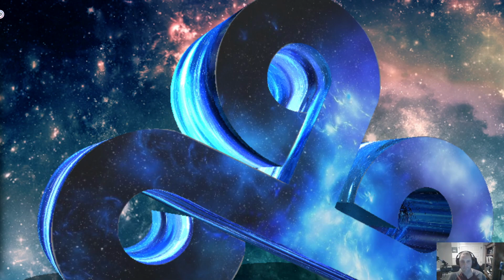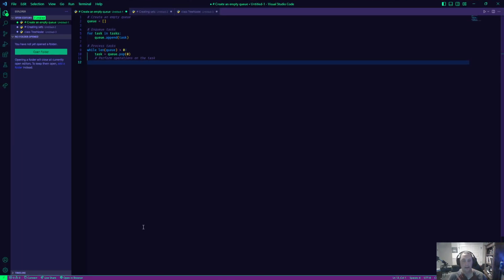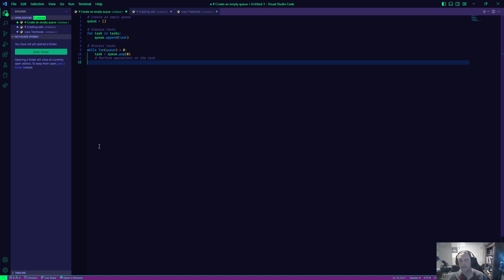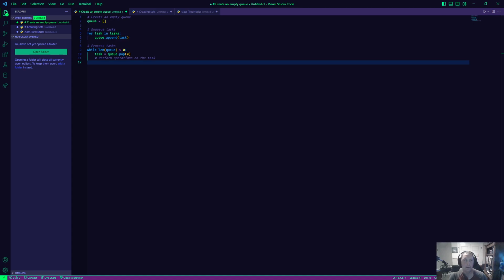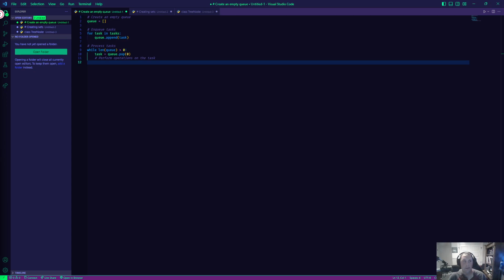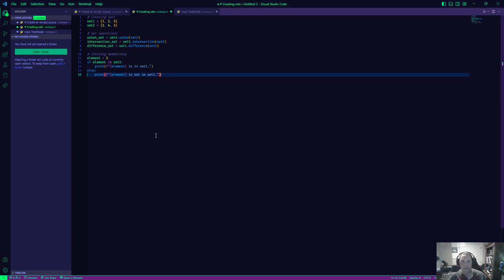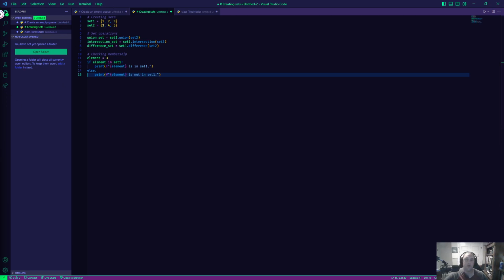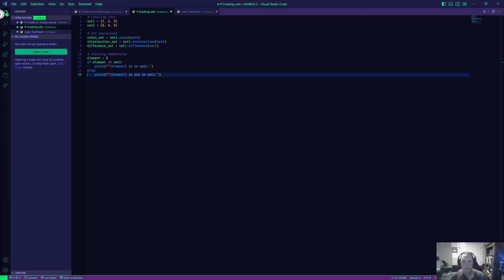Data Structures Video Tutorial